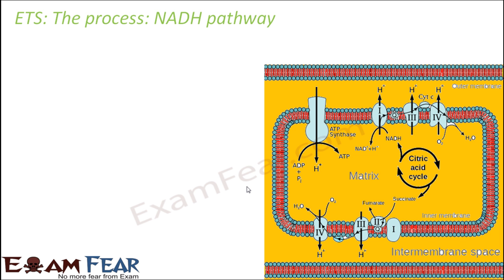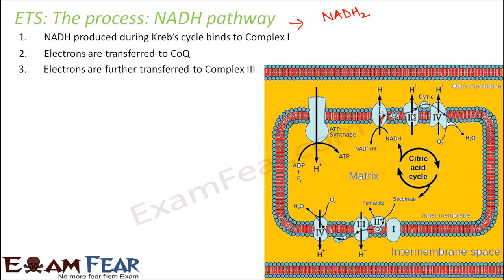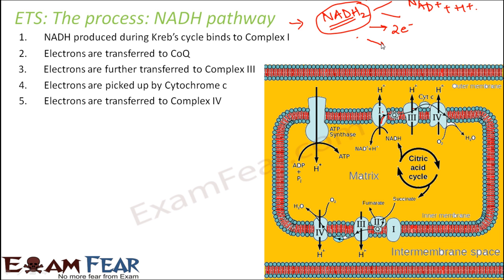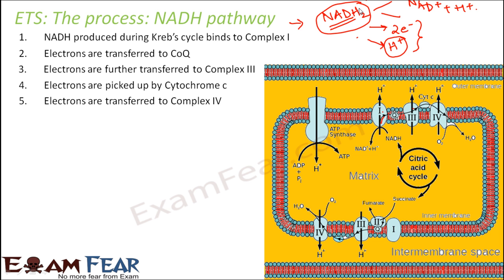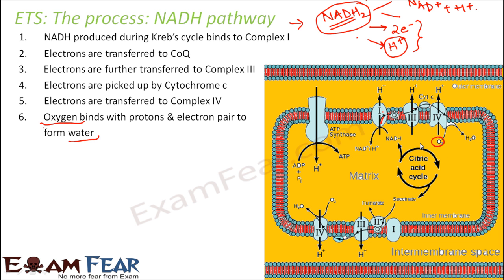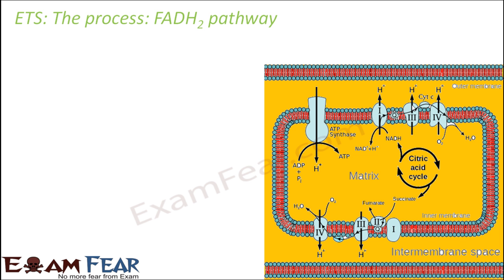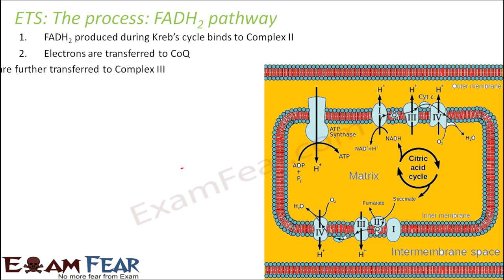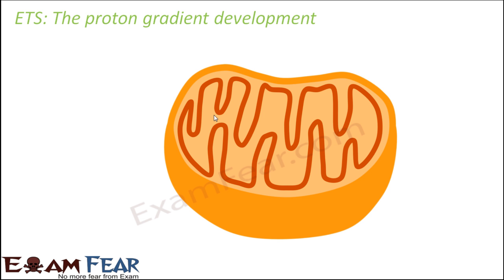Biology Respiration in Plants part 13 (Electron transport chain : NADH, FADH2) CBSE class 11 XI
Biology Respiration in Plants part 13 (Electron transport chain : NADH, FADH2 pathway) CBSE class 11 XI